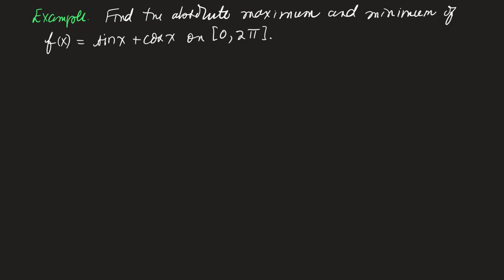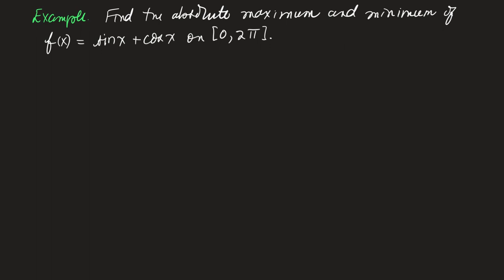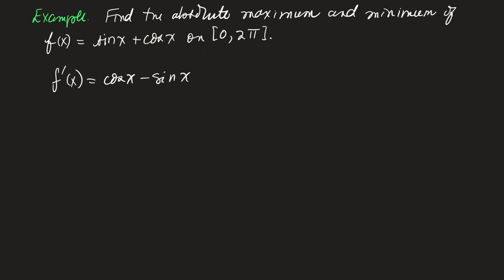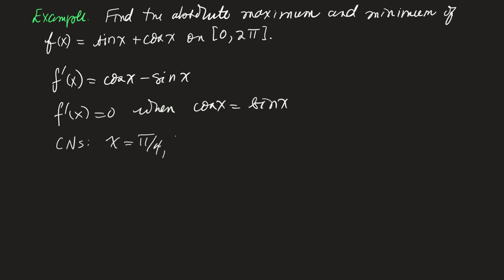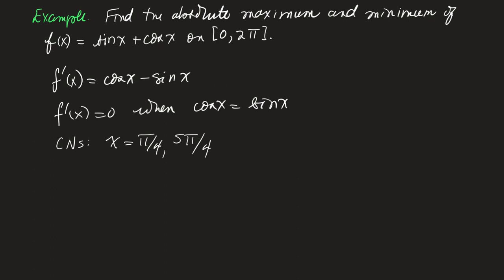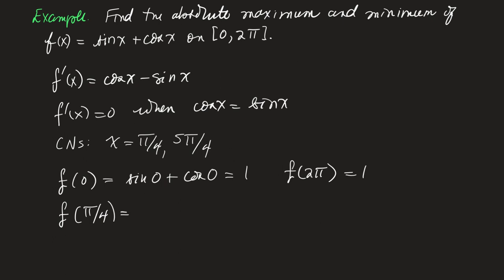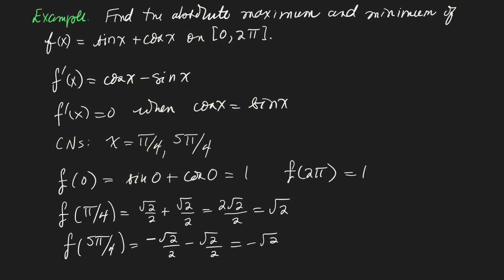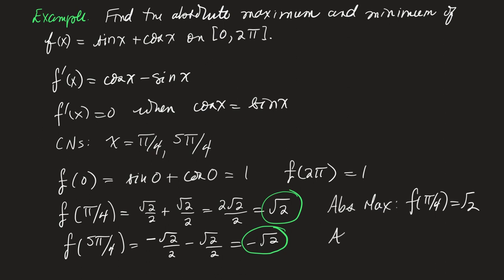Closed interval method